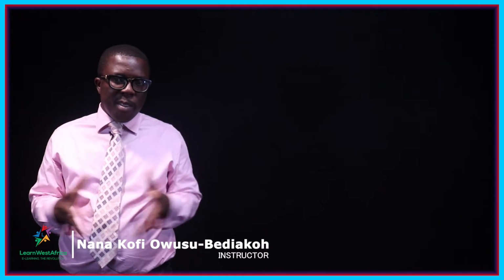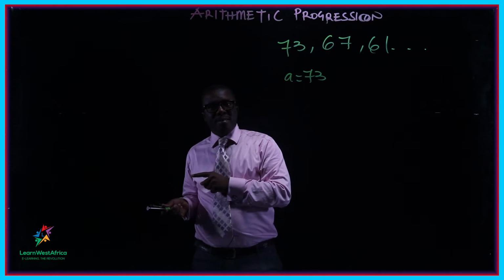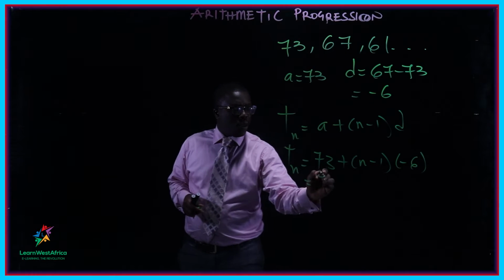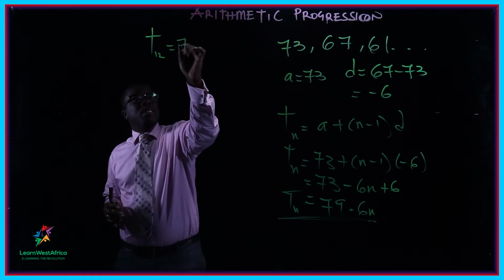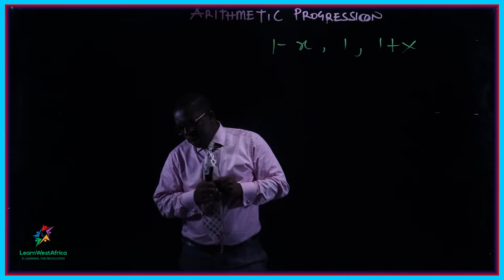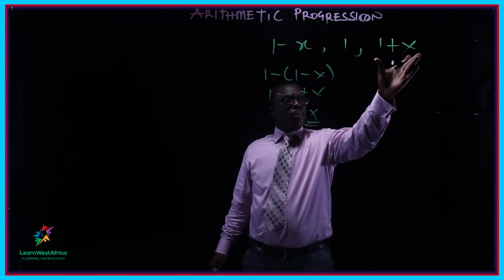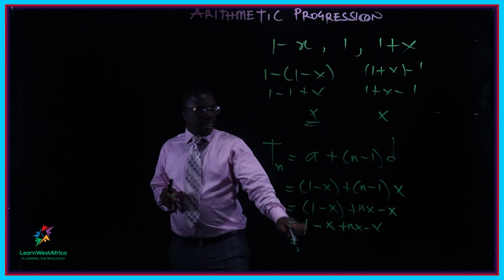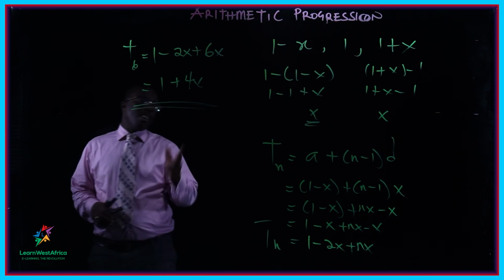Arithmetic Progression - Finding the Term of an A.P (IGCSE / O LEVEL ADD MATH REVISION)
You may sometimes be given an Arithmetic Progression sequence, and you'd be asked to find a term in the series. how do you go about it? in this video, you would be taken through the steps involved in finding a term in an Arithmetic Progression